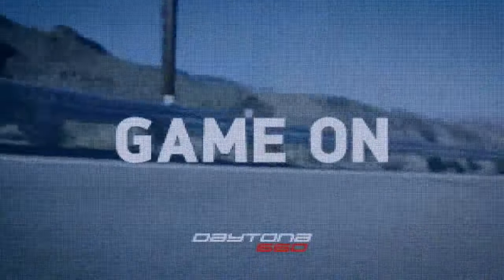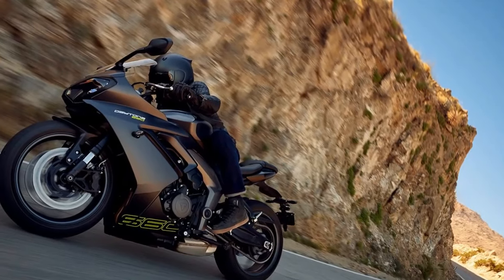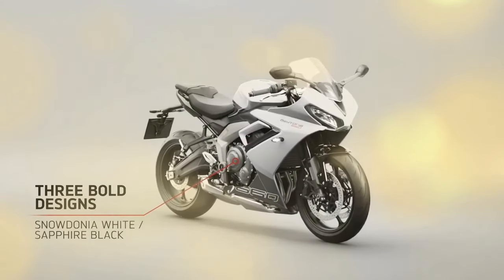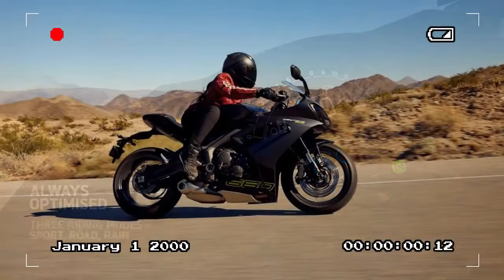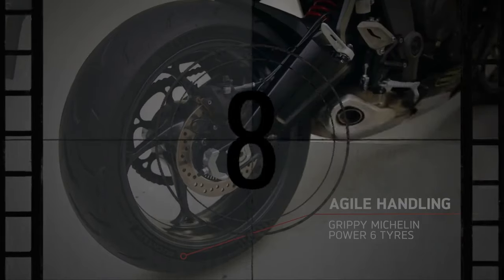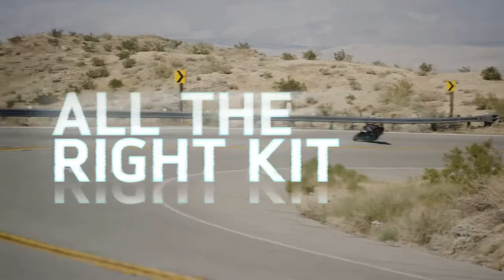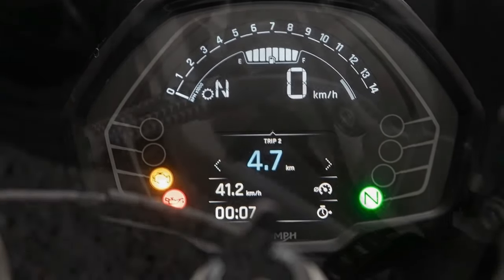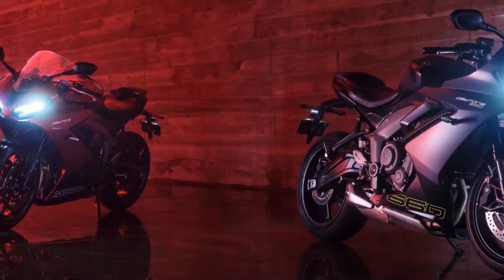2025 Triumph Daytona 660, Unleashing the Thrills of Modern Motorcycling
2025 Triumph Daytona 660, Unleashing the Thrills of Modern Motorcycling

1. We use trusted media sources in loading news and narrative content that we provide, in order to maintain accuracy and facts. We also include sources as references. please visit the sites we provide for more in-depth information related to the information or discussion we raise.

2. The material we use in making this video, is free and non-copyrighted content, or Creative Commons content, with fair use of content. If there is a problem or material that we use in the video in this channel, or there is a discussion about future business.